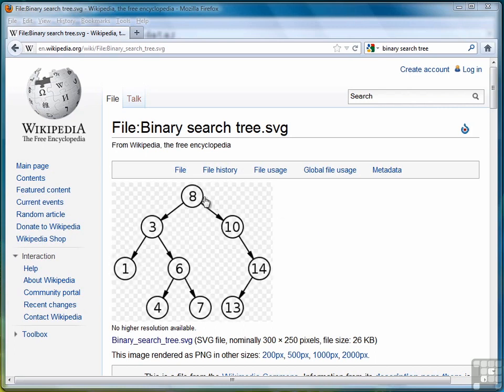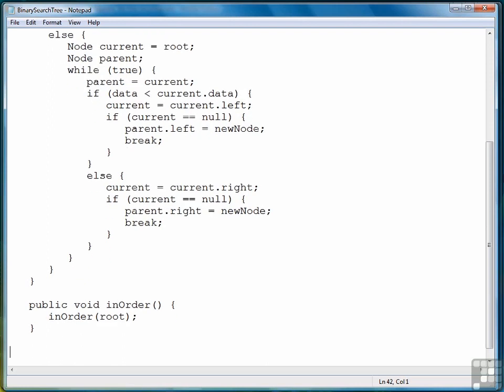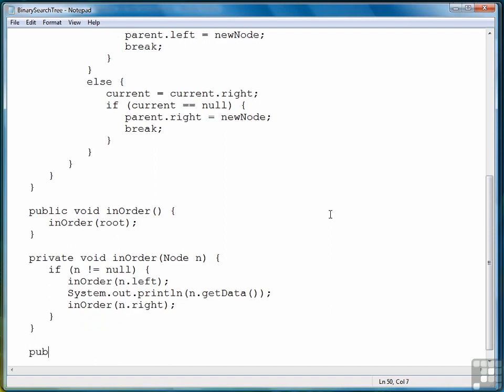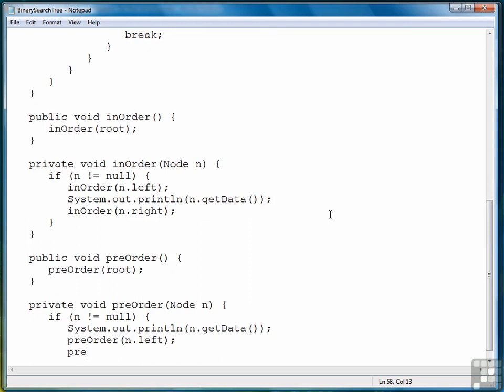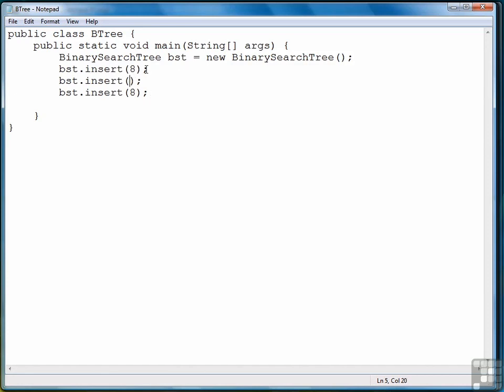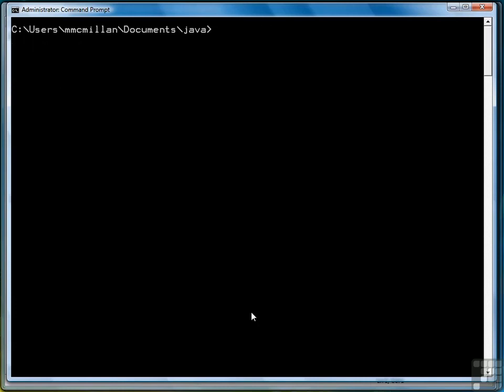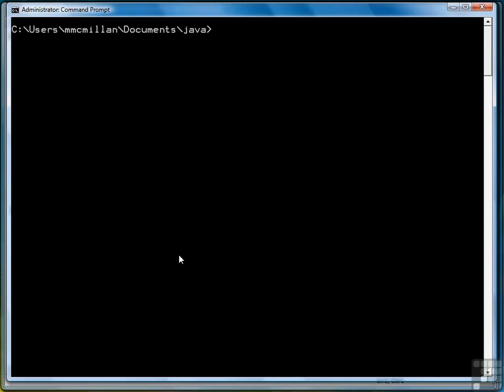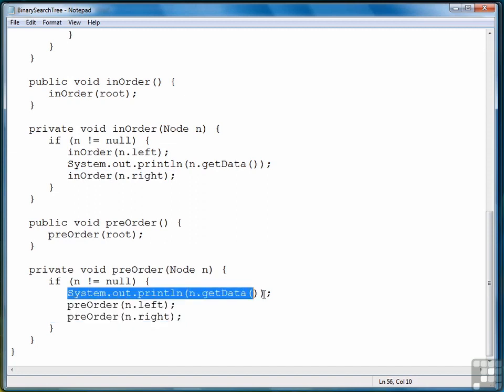0506 Classic Data Structures Exercise 3